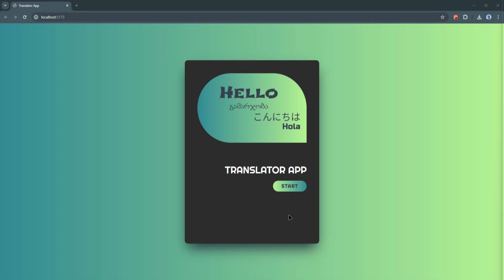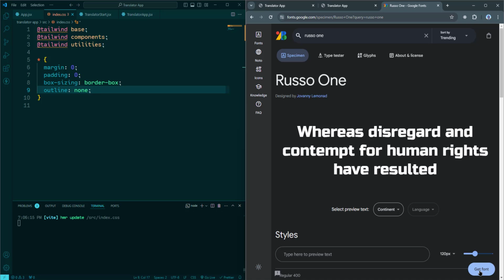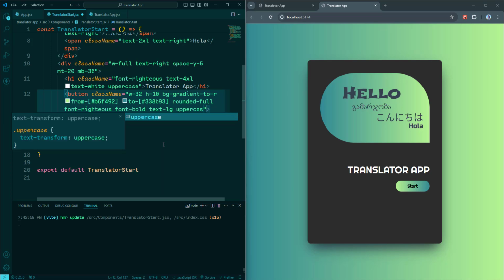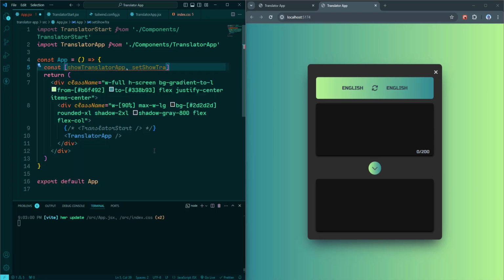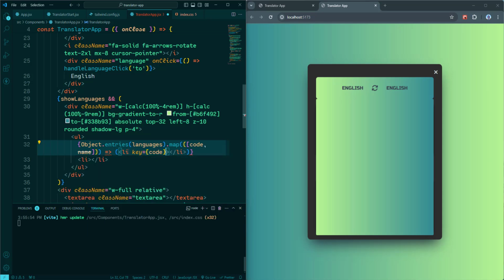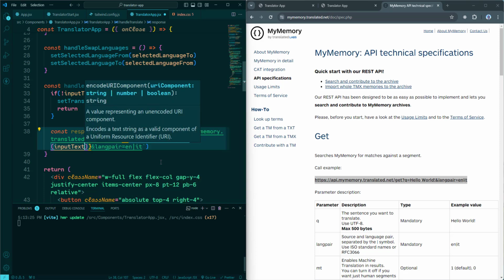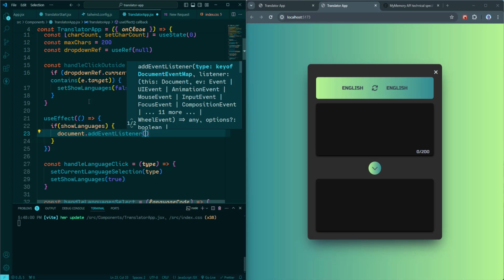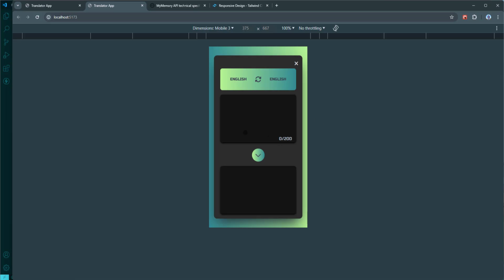Build a Translator App with React & TailwindCSS | Step-by-Step ReactJS and TailwindCSS Tutorial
In this video, we build a powerful Translator App using React and TailwindCSS from scratch. Whether you're a beginner looking to improve your React skills or an experienced developer wanting to explore TailwindCSS, this tutorial has something for everyone. Follow along as we implement key features like language selection, real-time translation, and a modern, responsive UI.

⏱ Timestamps:
00:00:00 - Intro
00:05:35 - Project Setup
00:15:37 - Building UI Components
00:52:30 - Managing Navigation Between Components
00:58:37 - Implementing Language Selection
01:23:38 - Integrating the MyMemory API
01:31:10 - Handling User Input
01:40:15 - Adding Translation by Pressing Enter Key
01:42:56 - Hiding Dropdown When Clicking Outside
01:52:13 - Making Project Responsive

🔍 What You Will Learn:
- How to set up a React project with TailwindCSS
- Creating a responsive UI with TailwindCSS
- Managing state and props in React
- Integrating the MyMemory Translation API
- Implementing language selection and real-time translation
- Handling user input and displaying dynamic content

🌟 Key Features of the Translator App:
- Real-time language translation
- User-friendly interface
- Supports multiple languages including English, Spanish, French, German, and more